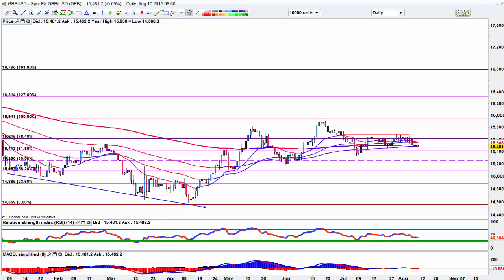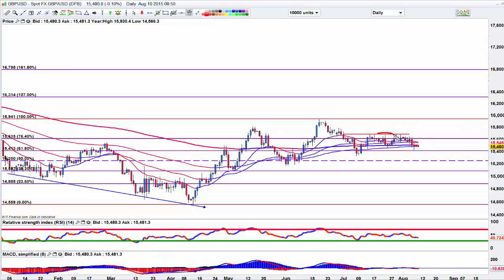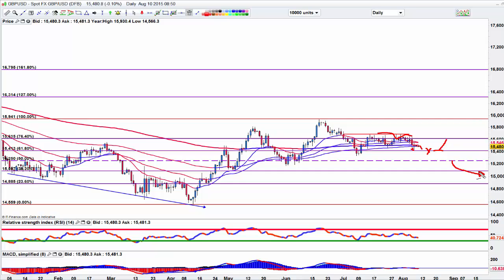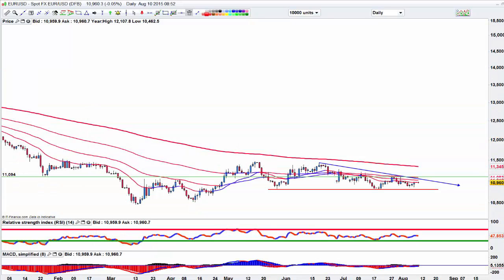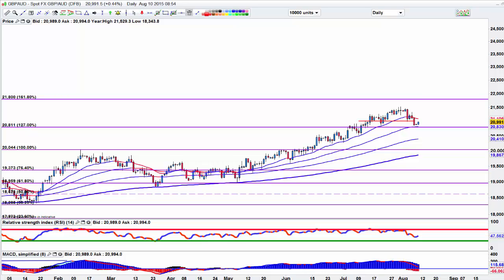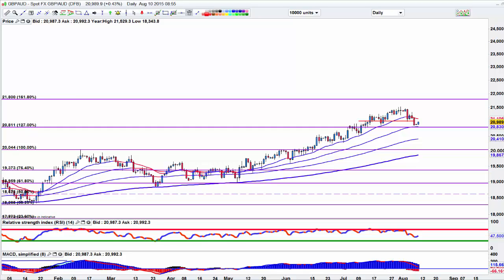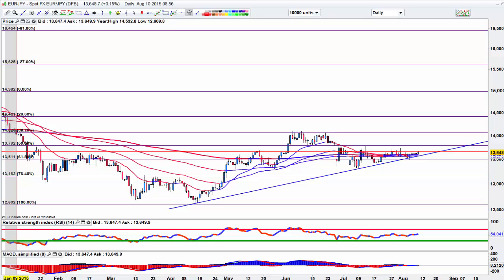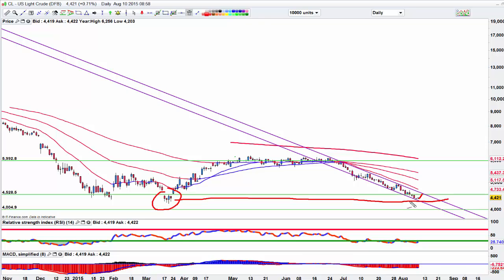Weekend market review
not much data, optiosn expiry on Friday. I expecting more US$ strength as the week unfolds.